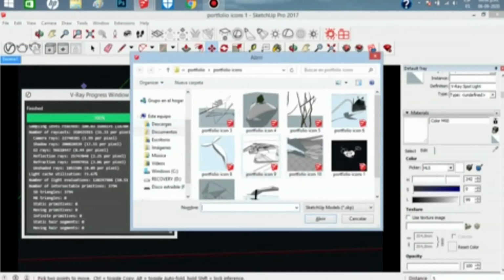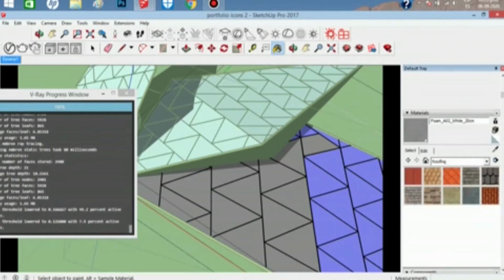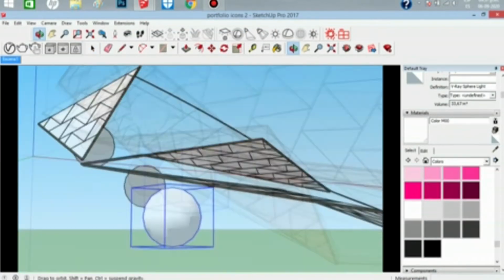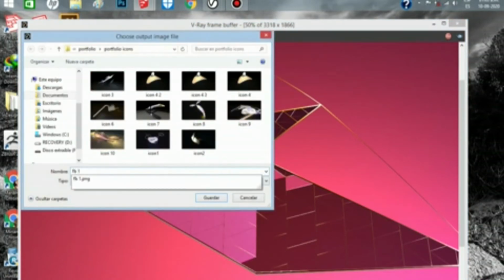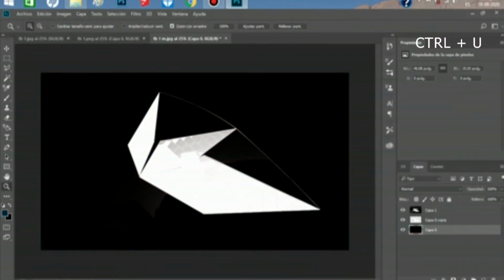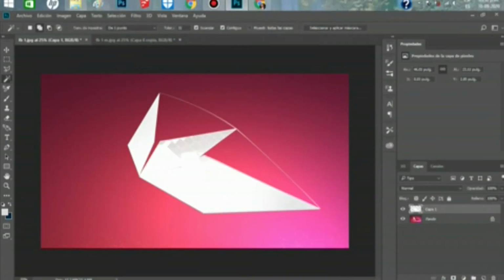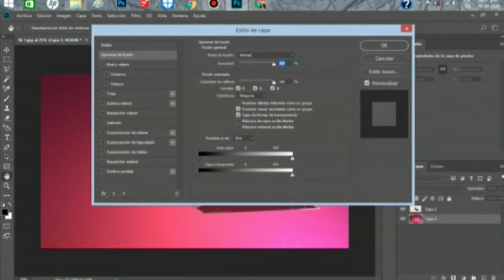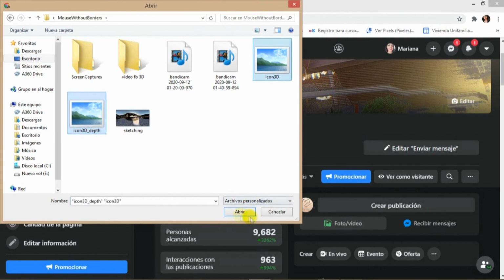How to export a 3D file from SketchUp as a 3D image for Facebook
In this video I'll be showing you how I export my 3D files and turn them into two jpeg files to upload them on Facebook as a 3D image. This helps with showing and displaying your designs or products in any social media.

Softwares: SketchUp 2017, V-Ray, Photoshop CC 2018 or Photoshop Cs6.

Open your file in SketchUp: 0:05
Change textures using V-Ray: 0:10
Placing lights: 0:29
Render settings part 1: 0:37
Render settings part 2: 1:20
Render settings part 3: 1:45
Render settings part 4: 2:12
Save render files: 2:25
Open your files in Photoshop: 2:33
Differentiate a depth map from a conventional image: 2:52
Select from colors: 2:59
Save for web (JPEG, 100% quality, progressive): 3:37
Fix your images: 3:57
Blending options: 4:51
Naming your files (important): 5:20
Upload your images on Facebook: 5:44
Check your 3D image: 5:51

Click on the bell button! I'll be posting more of my works.